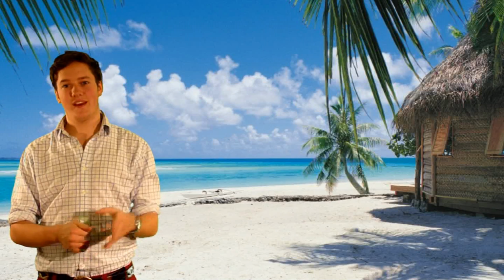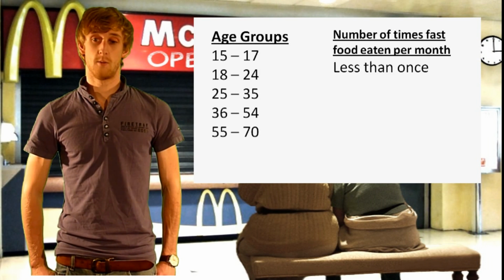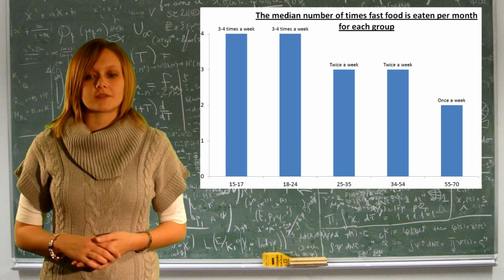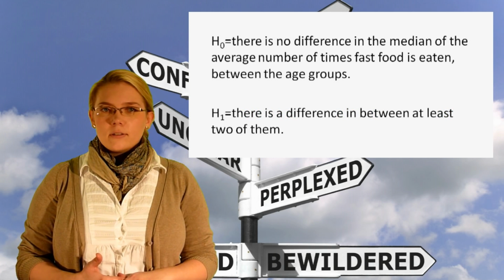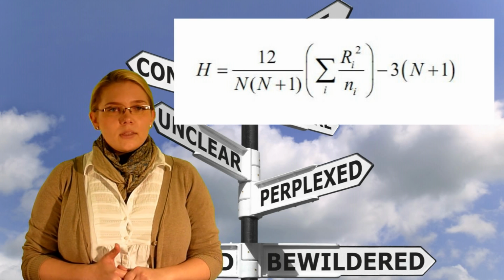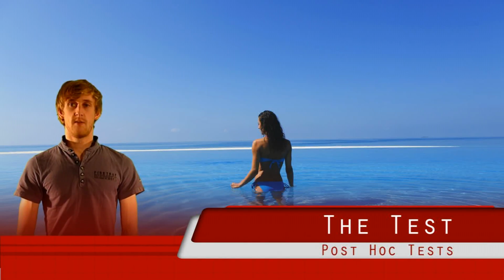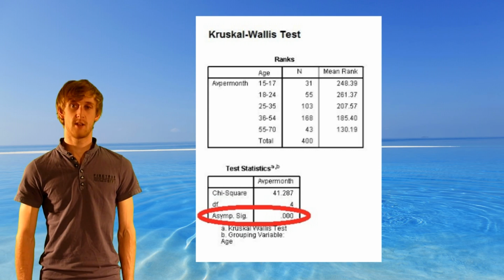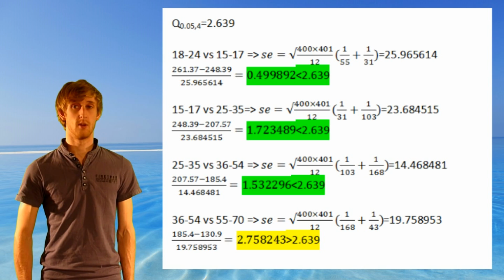U08430 - Fast Food Statistics, Does Age Affect Consumption?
A look at how age affects the monthly consumption of fast food.